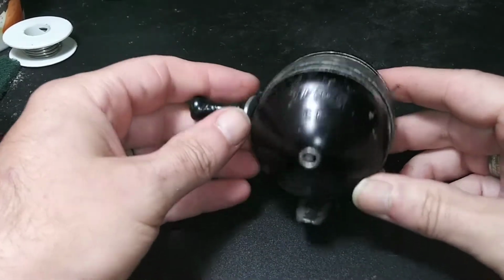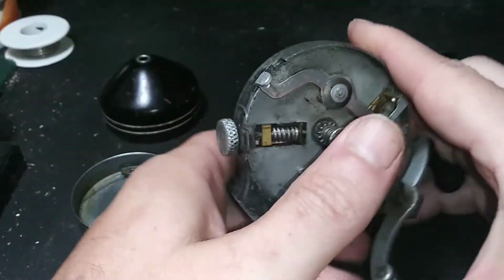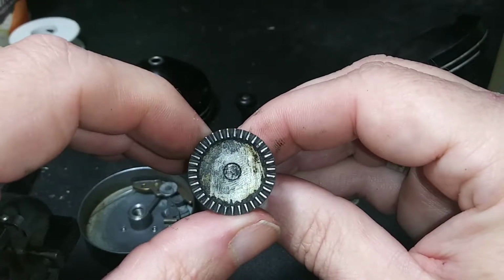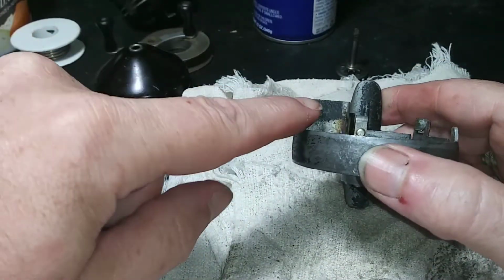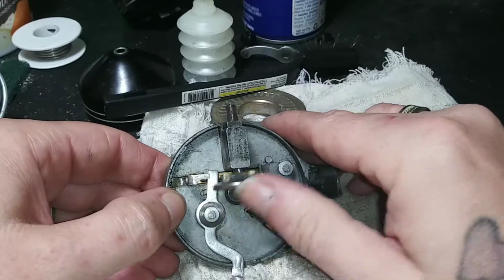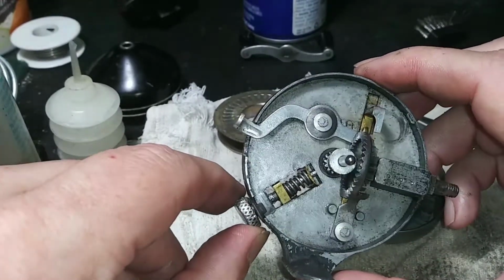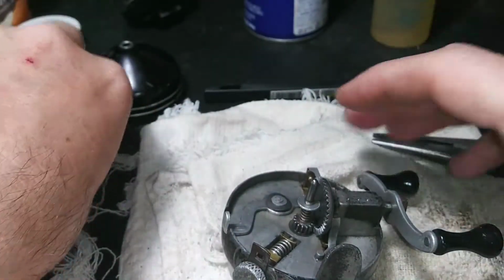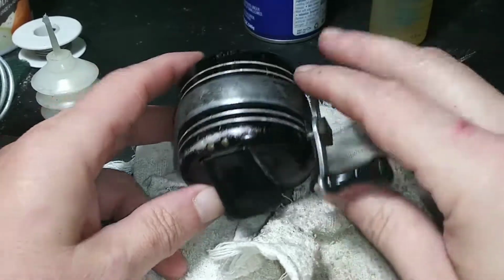Zebco 66 clean up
Cleaning a late 50's Zebco 66 fishing reel.

Sorry bout the mess up on your channel name Henry, but atleast I got the right url in the description here.